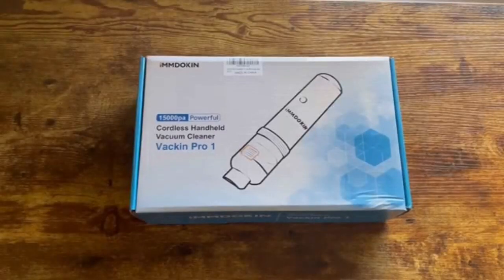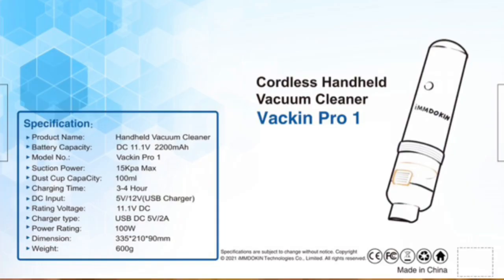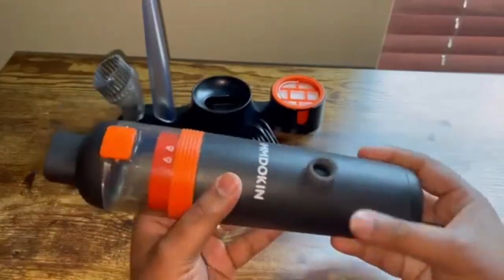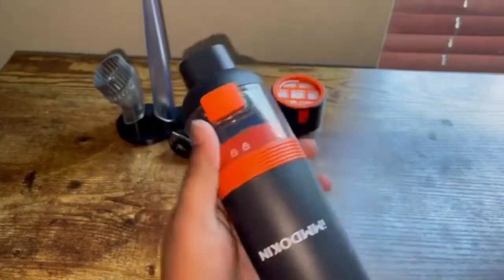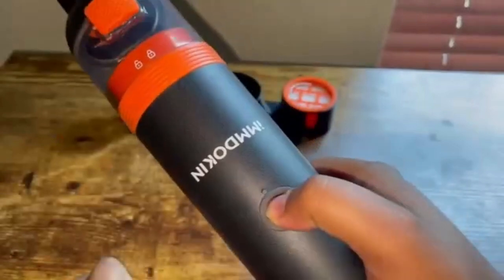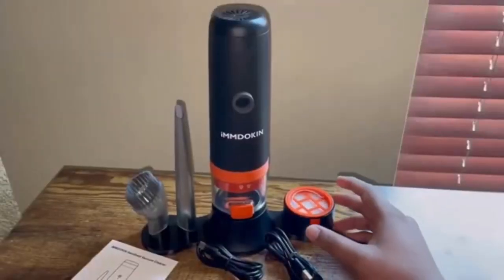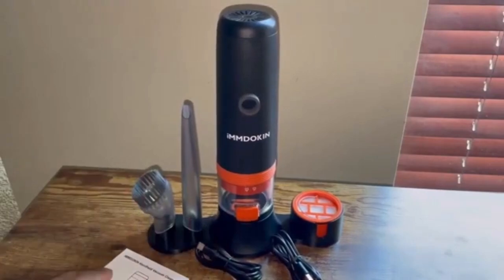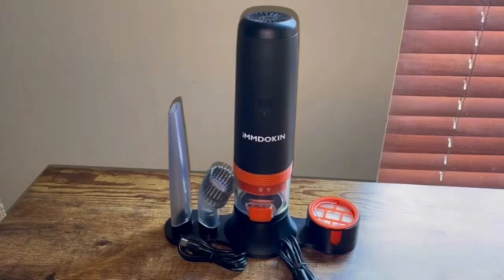iMMDOKIN Handheld Vacuum Cordless,15000Pa Suction, Portable Rechargeable Mini Vacuum Cleaner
shorturl.at/iuwXY